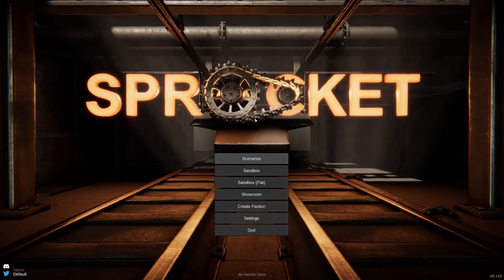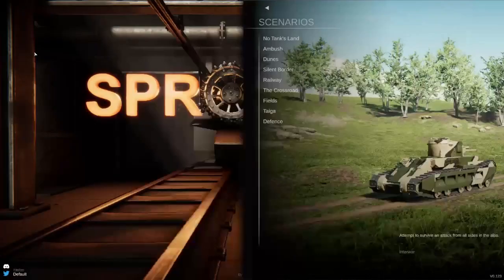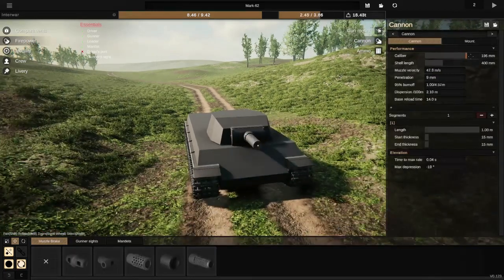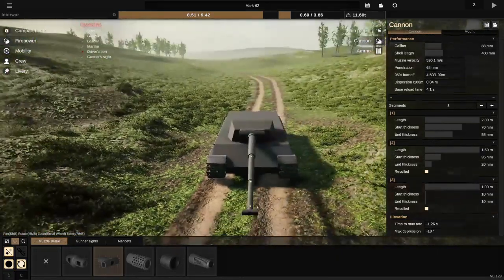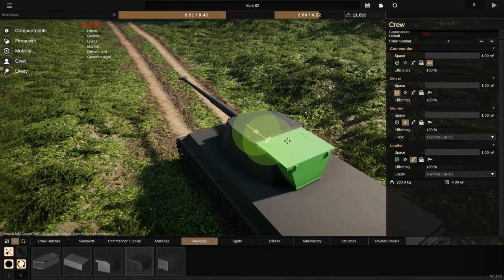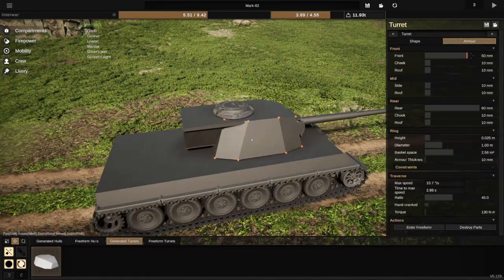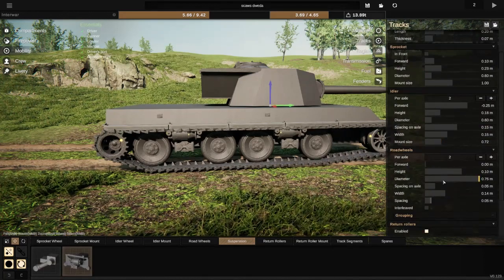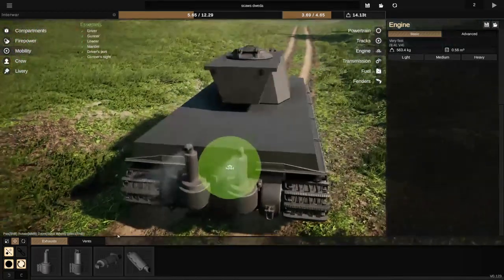Fun, New Game Sprocket.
hi, In this video I tried out Sprocket. Like and Subscibe.